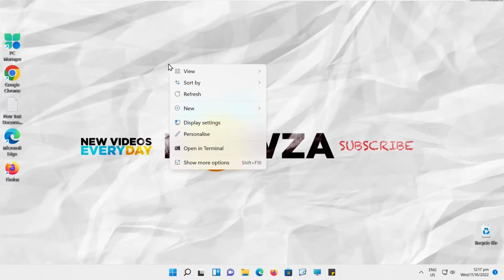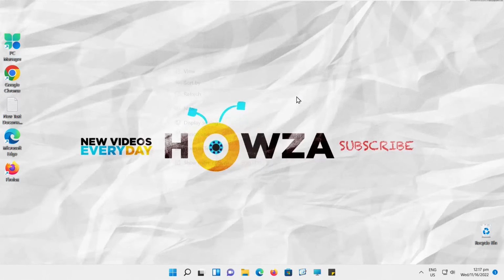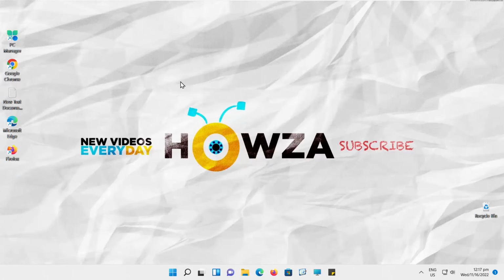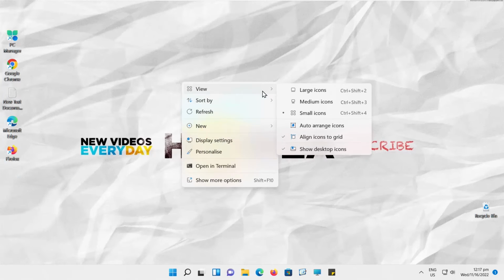How to Make Icons Bigger or Smaller in Windows 11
Hey! Welcome to HOWZA channel! In today's tutorial, you will learn how to make icons bigger or smaller in Windows 11.
By default, Windows 11 comes with a normal or medium-sized desktop, taskbar, and file explorer icons. However, if you are going to spend a lot of time staring at your computer, you may want to change the icon to the size you are comfortable with like small, large, extra-large, or any other size.
Right-click somewhere on the desktop. Go to View. You will see a list of options. Click on Small icons to make the icons smaller. Choose Large icons to make them bigger.
Right-click somewhere on the desktop. Go to View. You will see a list of options. Choose medium icons to make the icons look normal size.
Right-click somewhere on the desktop. Choose Refresh from the list to update the view.